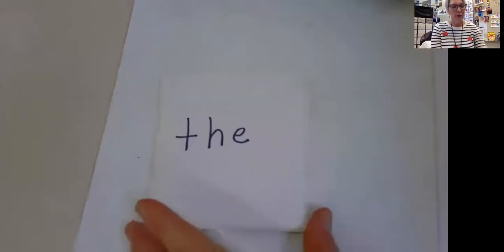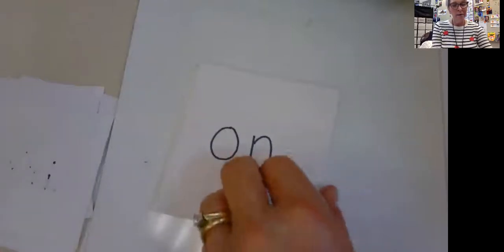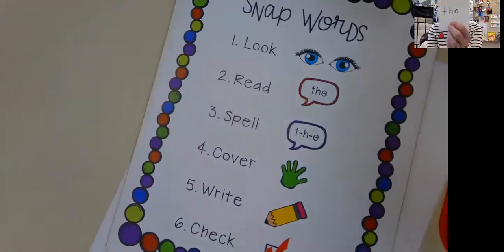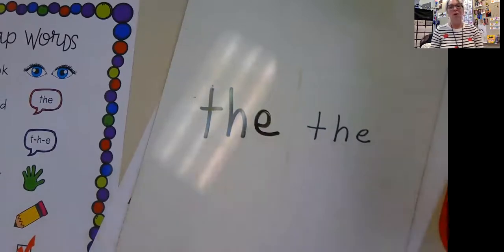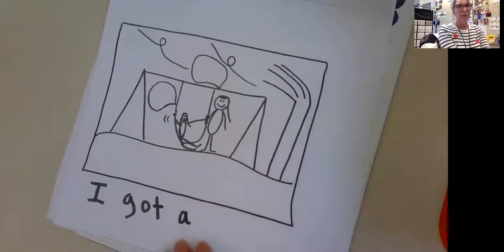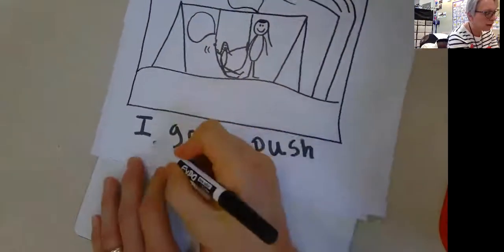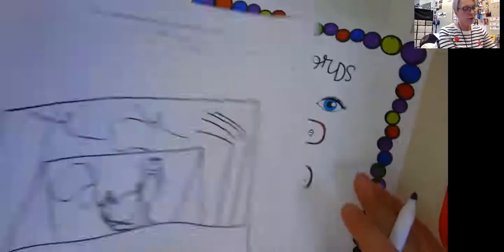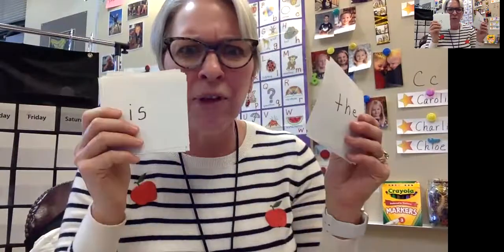Writer's Workshop Use those snap words!